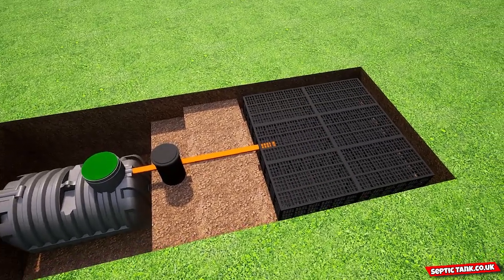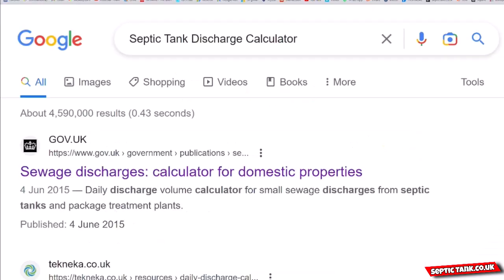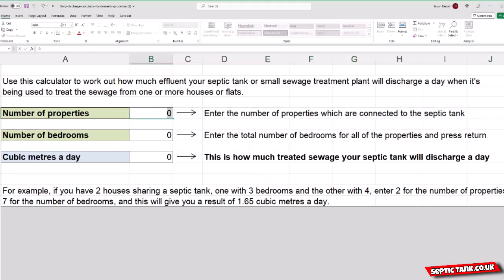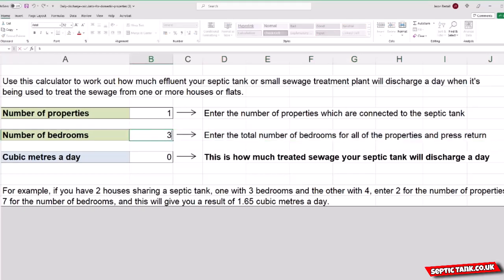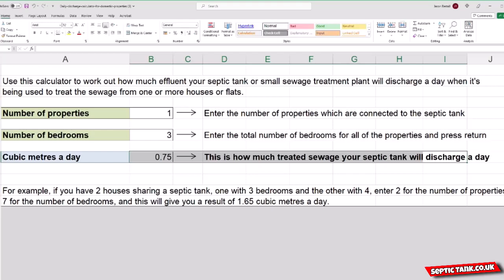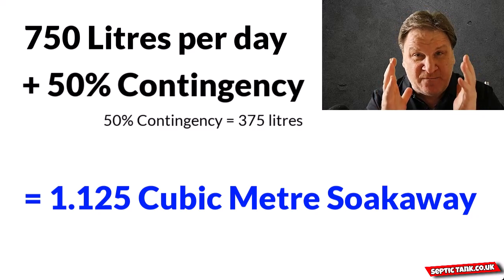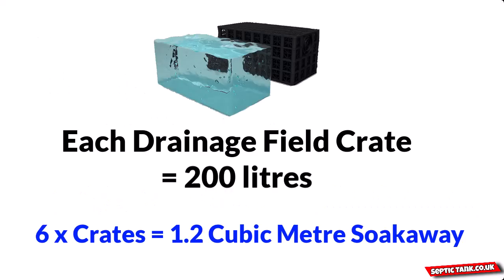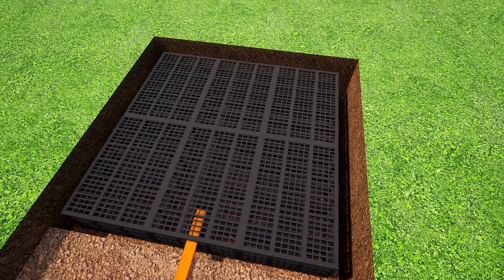Soakaway Size Calculator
Here is a video about a how to size a soakaway using a Soakaway Size Calculator